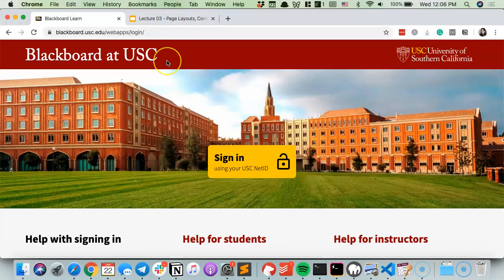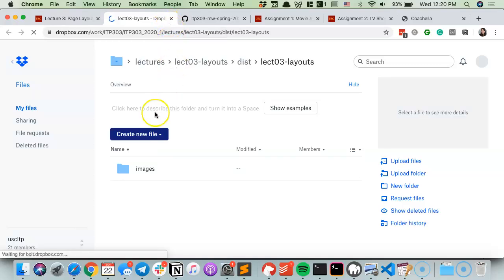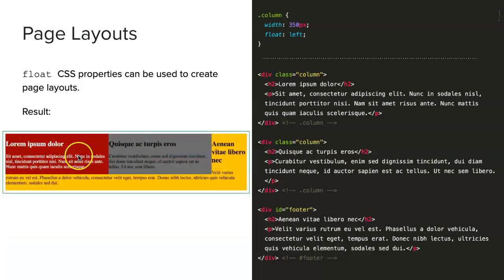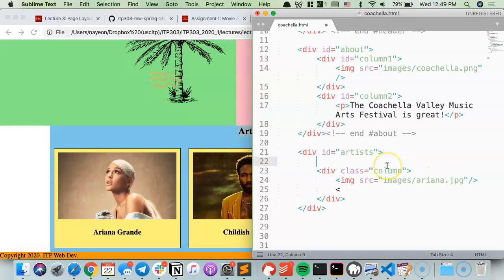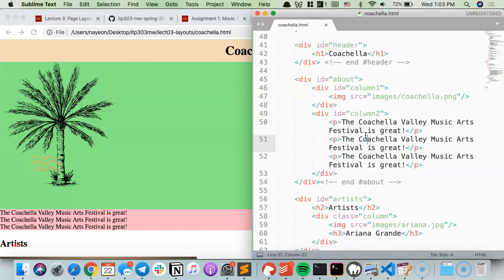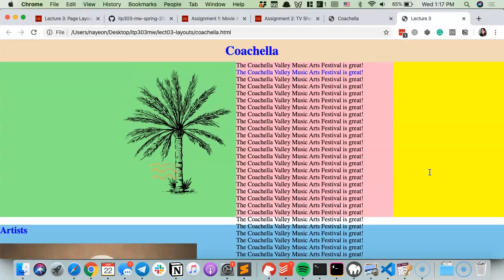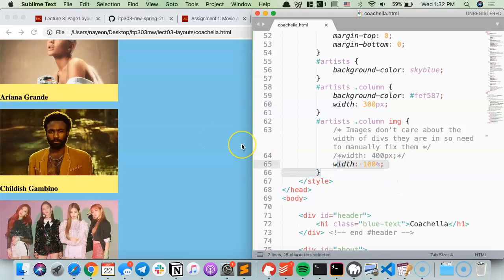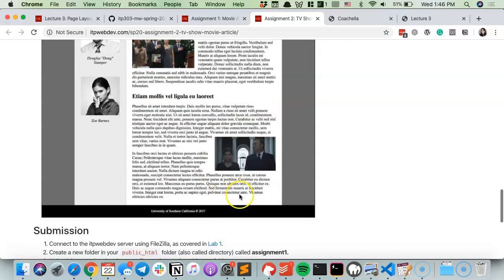ITP 303 (mw) - 01-22-20 - Page Layouts, Compound Selectors